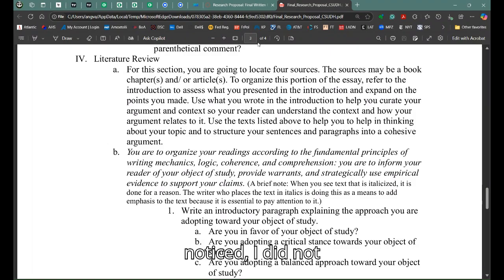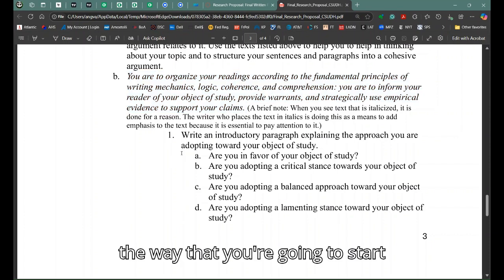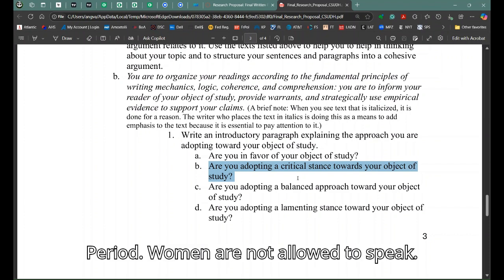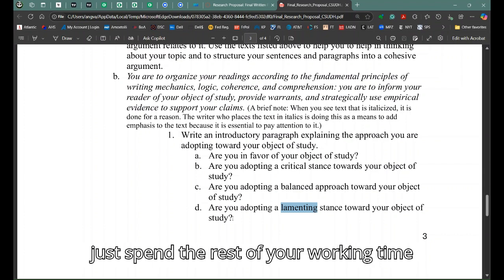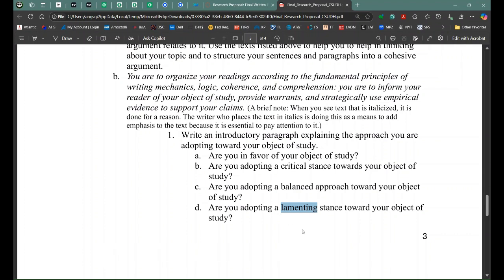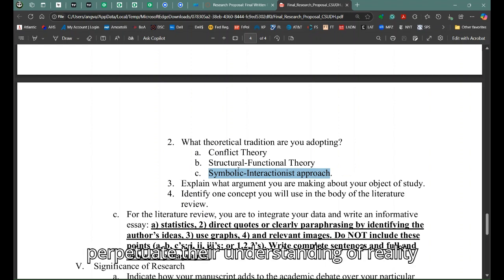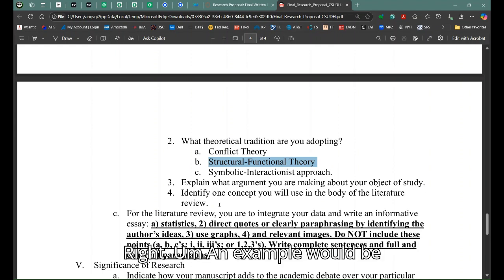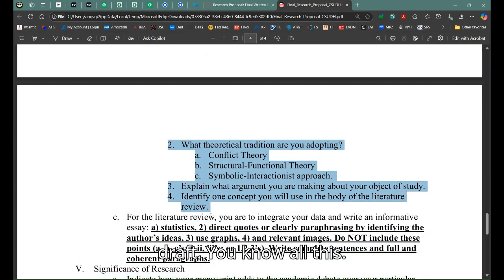Research Proposal-Literature Review